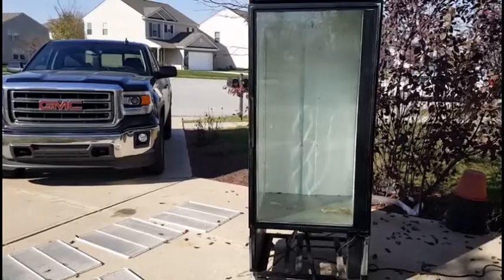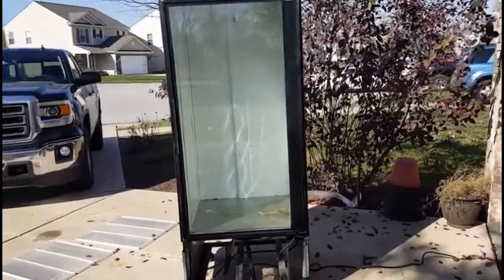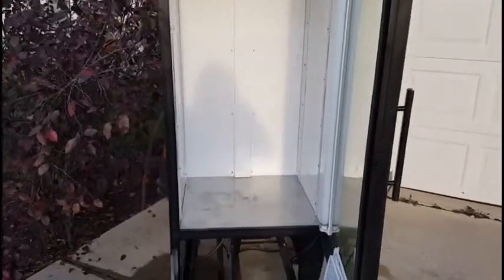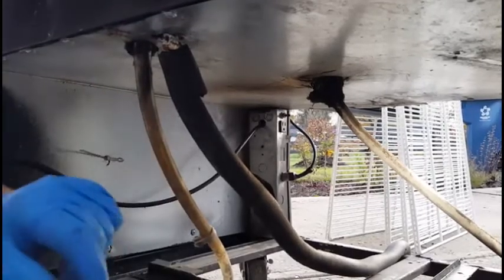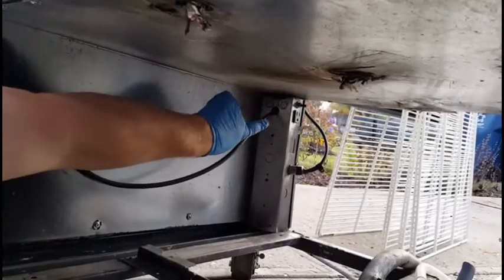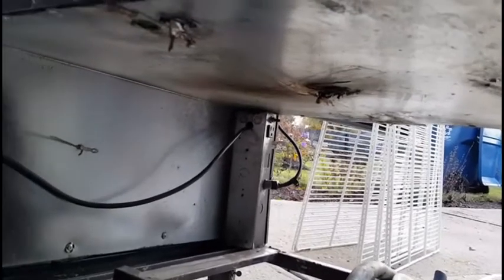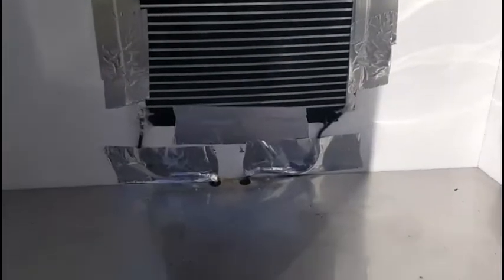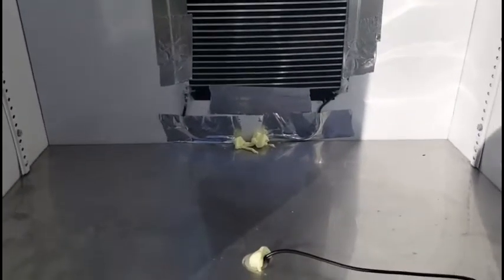Ball Python Egg Incubator Build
We are Serpentine Dream, and this video shows how to convert an old single door cooler to an incubator.